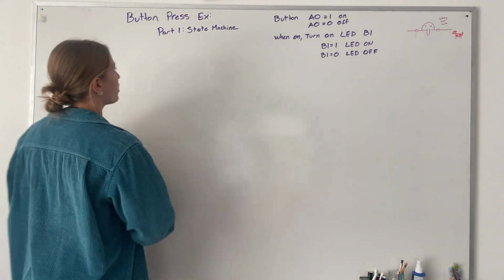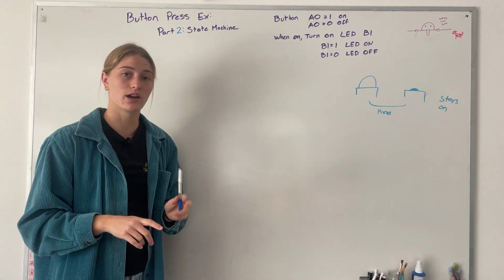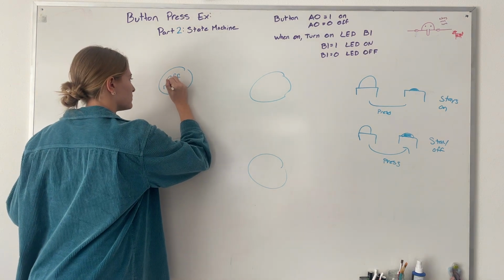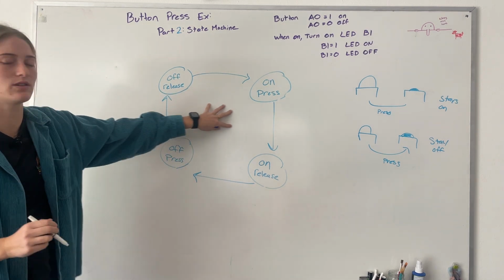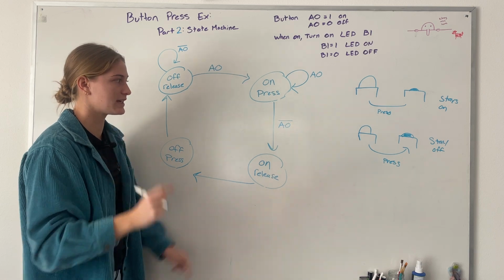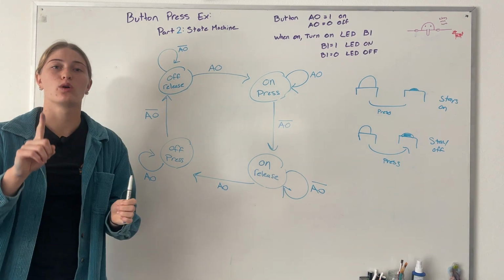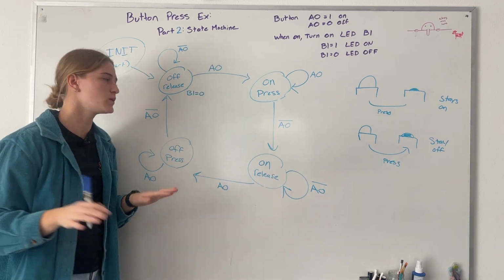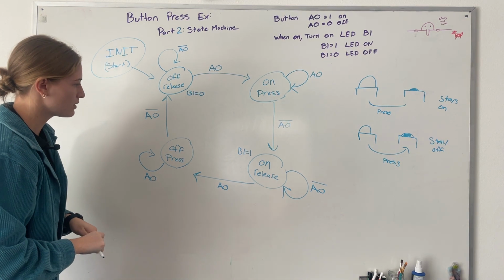Button Press and Release State Machine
This is part 2 of 3 for turning a word problem into a state machine and then into C code.